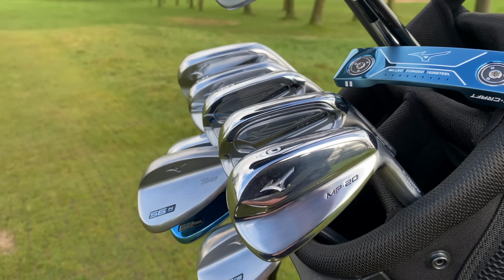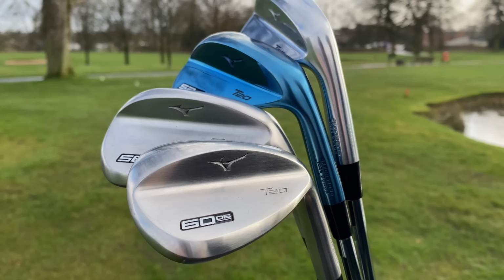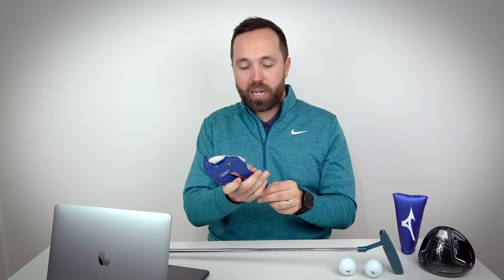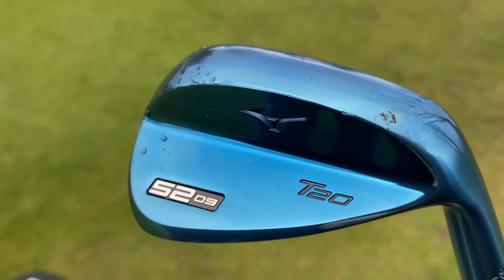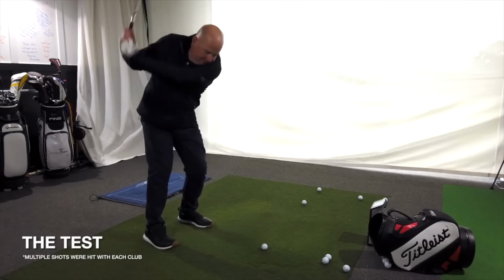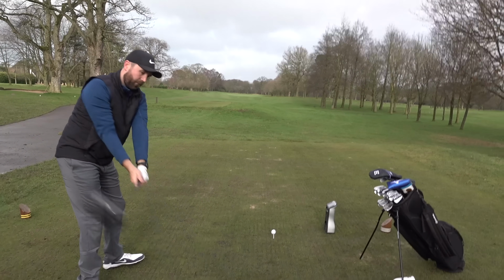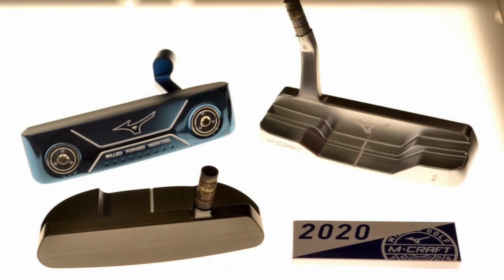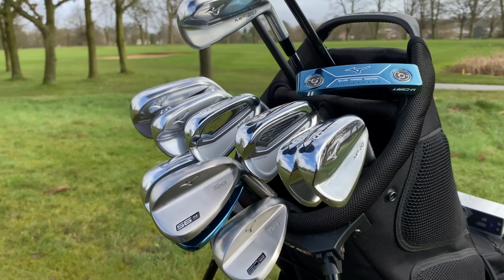Playing EVERYTHING Mizuno!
In this video Rick Shiels PGA heads out to The Mere Golf & Country Club to play golf with a full set of Mizuno Golf clubs and Mizuno Golf ball.

Rick puts the brand new Mizuno Golf ST200 driver, the Mizuno Golf ST190 fairway wood, Mizuno Golf MP20 irons, Mizuno Golf T20, Mizuno Golf M Craft putter and even the Mizuno Golf RB Tour ball.

How will Rick find playing with ONLY one golf brand? What are the pros and cons of using only one brand? Rick will give you his thoughts and findings in this video!